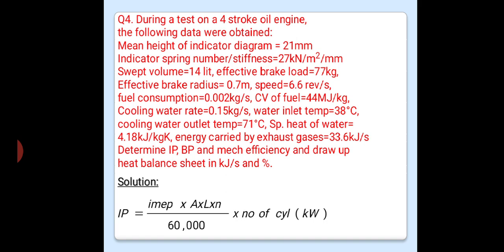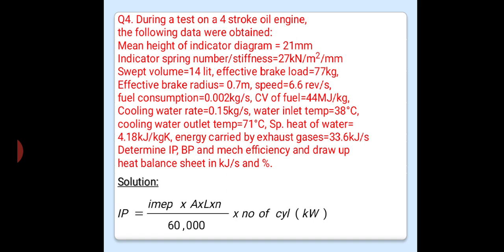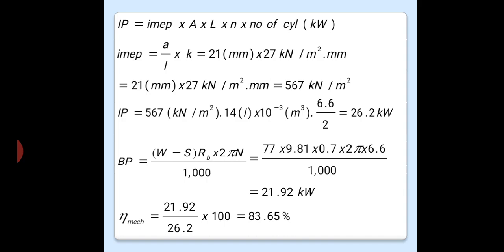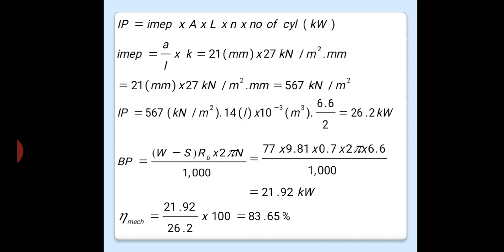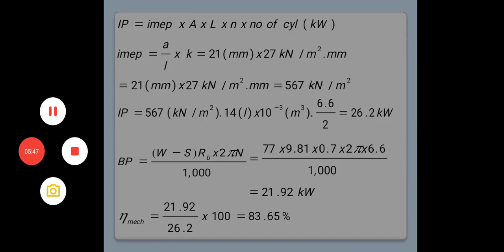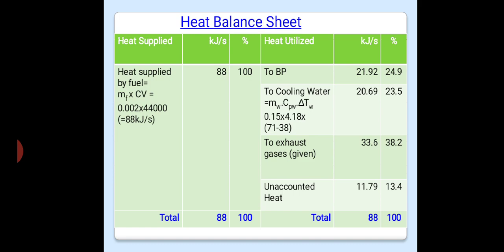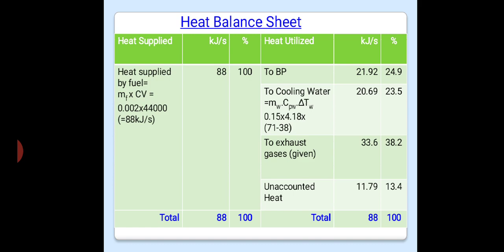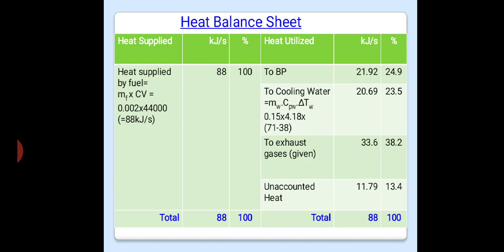AT L31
Numerical on Performance of Engine